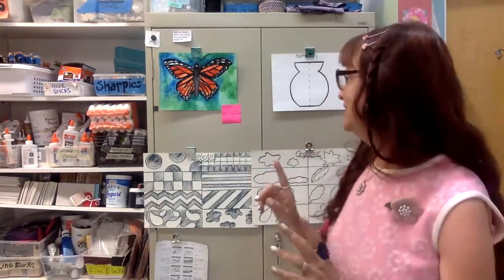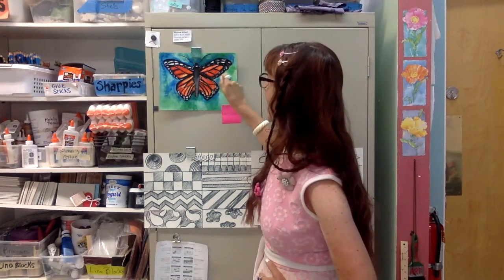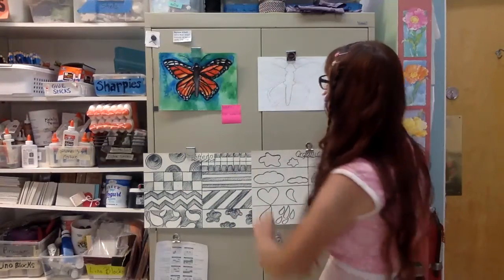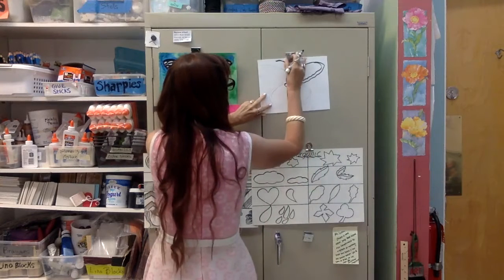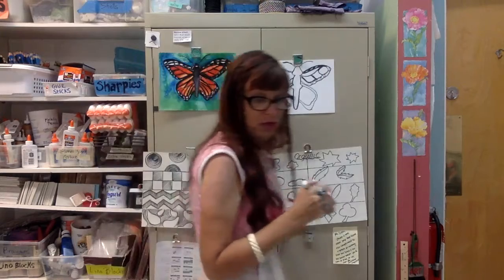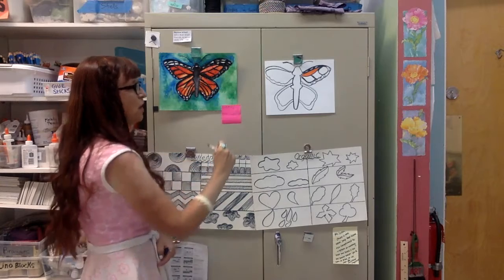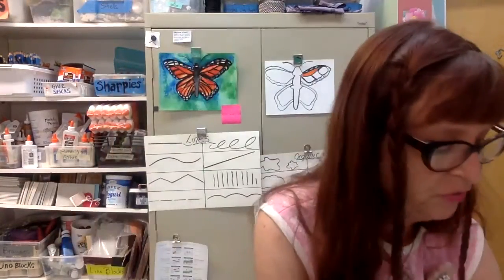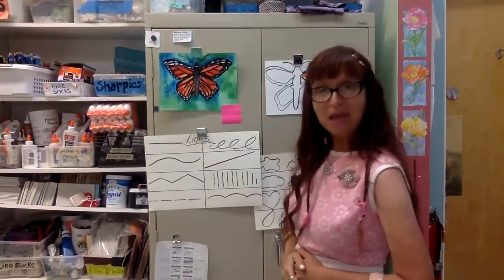FIRST GRADE- Second Lesson: Butterfly Symmetry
Create one of the Earth's lovely pollinators using symmetry and color!